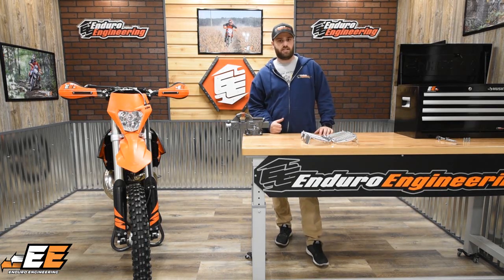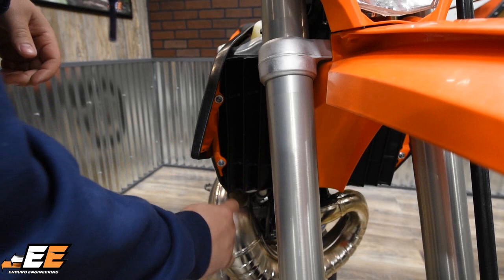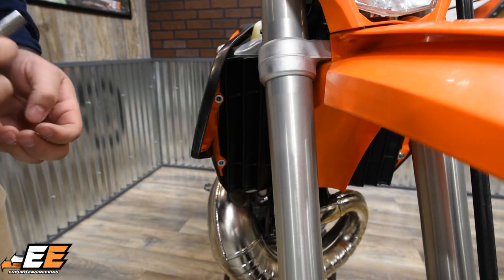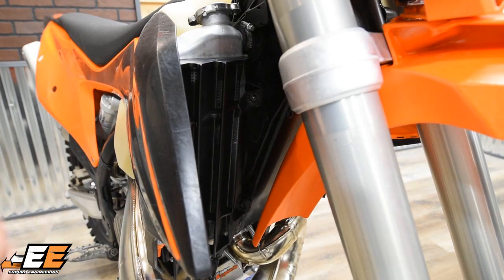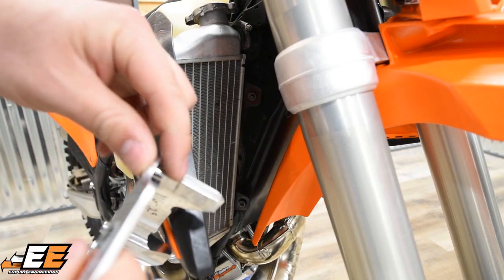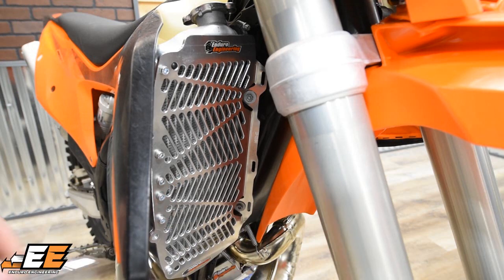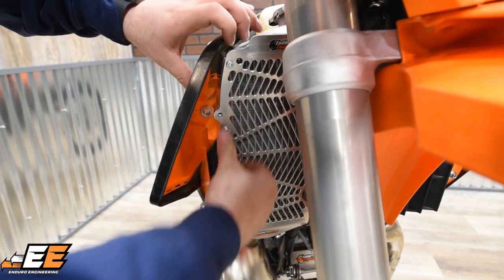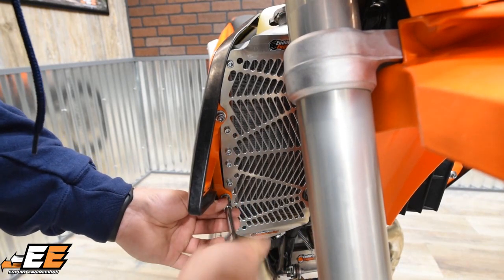New Style Enduro Engineering Radiator Guard for KTM and Husqvarna Models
We show you how to install your Enduro Engineering Radiator Guards on your KTM or Husqvarna Motorcycle. The installation is super easy, taking you less than 4 minutes total and requires only one tool.